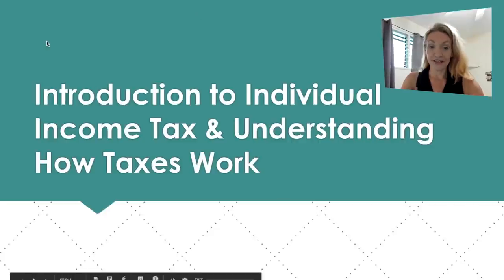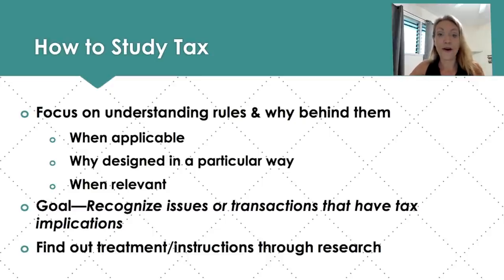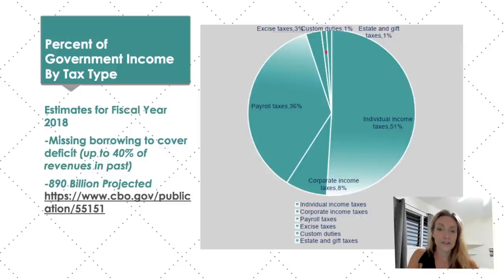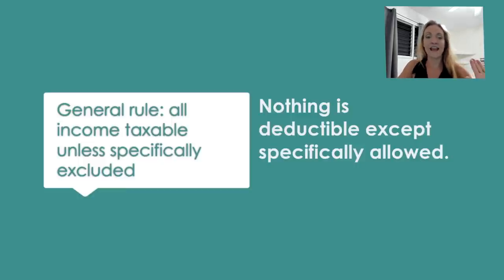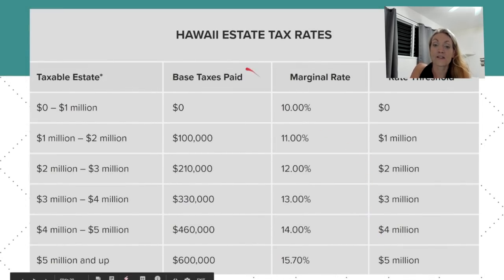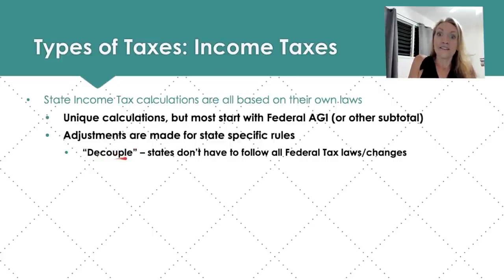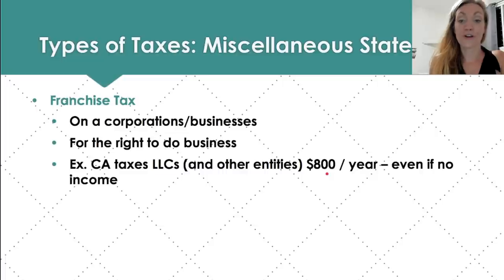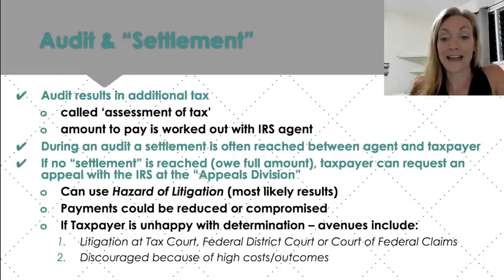Ch#1 Lecture (Federal Taxation: Comprehensive): Intro to Individual Income Tax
Individual Income Tax Course College